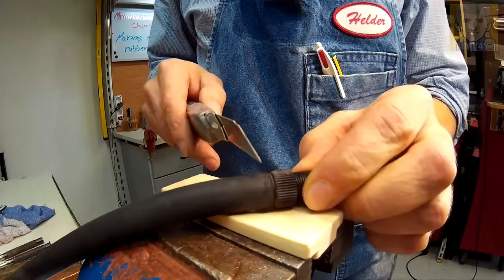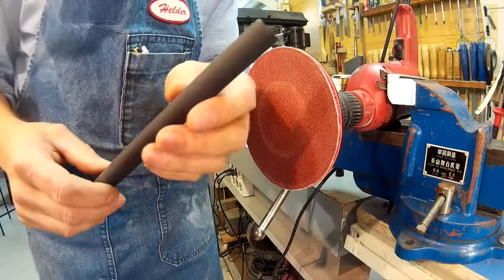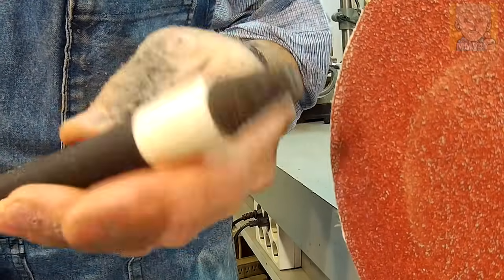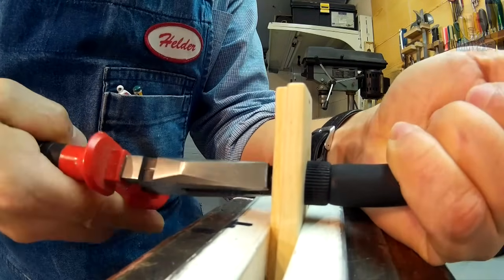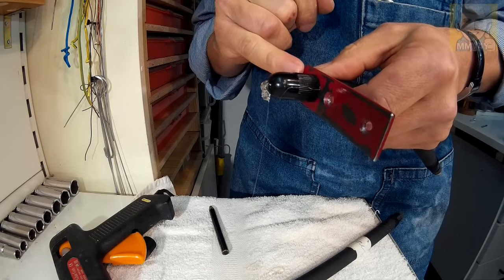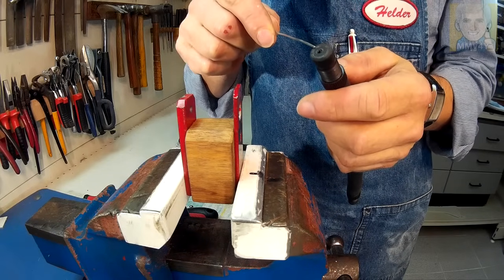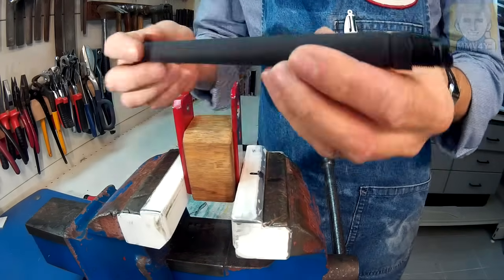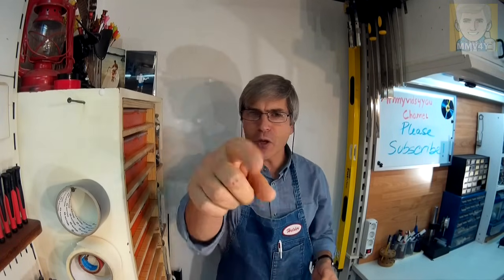How To Make Speargun Replacement Bands Easy!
Watch how to make replacement speargun bands for euro style spearguns, with simple tools,by removing the plastic threaded inserts from old or broken speargun rubber bands and reusing it to make brand new replacement bands that look just like the ones from the store, and the best advantage is that the price will be less than half of the ones from the store!
And on top of that, making speargun replacement bands at home is very easy, and is possible to make precisely the size that are needed as needed, but you must watch the video to the end because there´s very important info and tips through out the video, for you to start making speargun replacement bands the easy way!
I would like to take this opportunity to give the credit and a big thanks to my oldest son Richard, for giving me the idea of : first grinding the tips of the bands in a cone shape, before attempting to fit it into the plastic inserts.
Richard is on is last semester to finish is mechanical engineering degree, i know that he will be among the best in is field!
Thanks Richard!